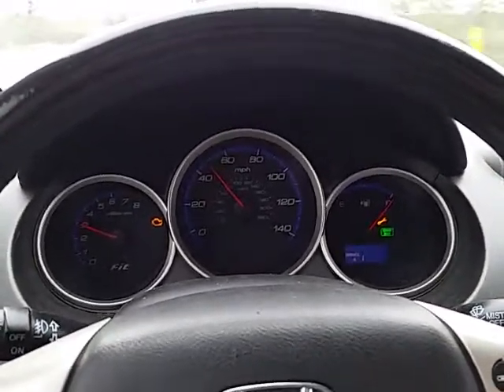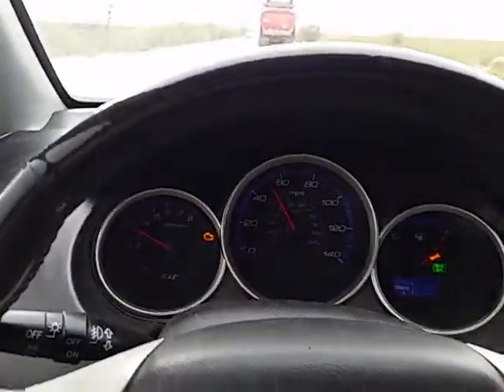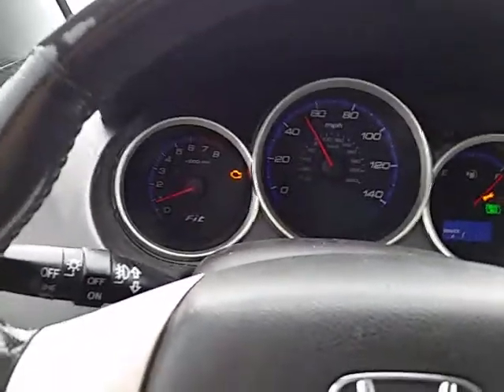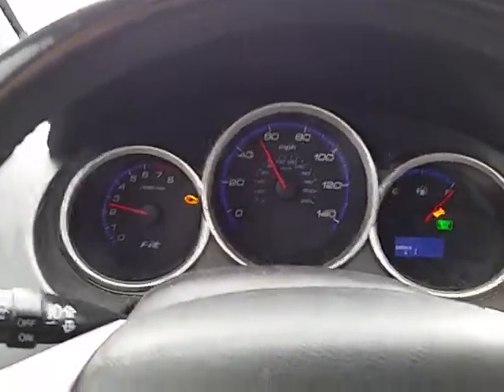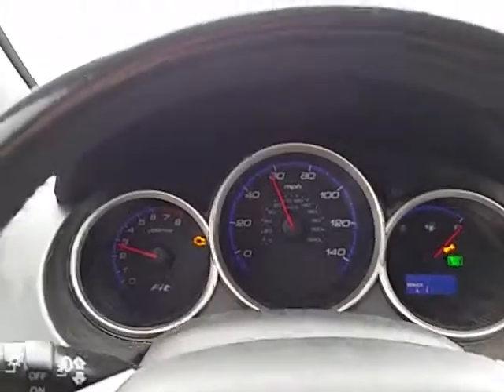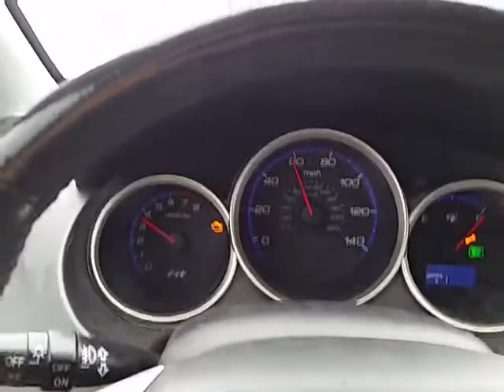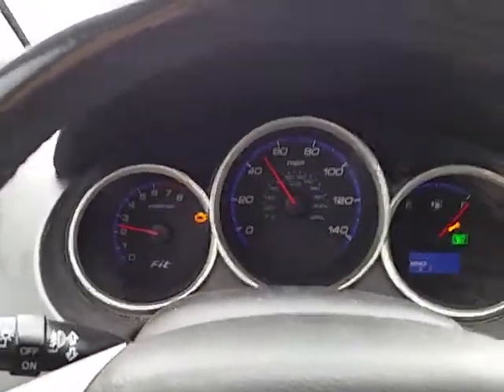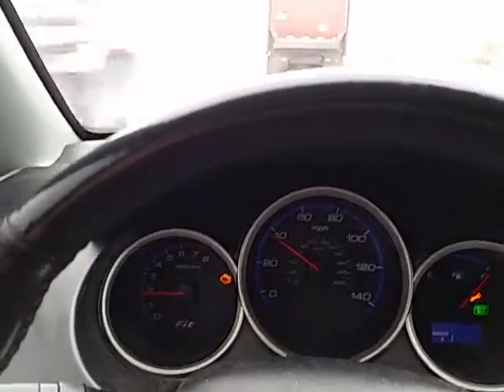Honda Fit Running Fine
After 20 minutes, no stalling